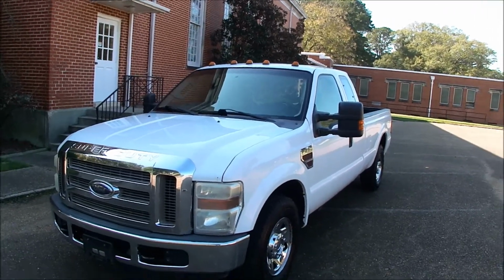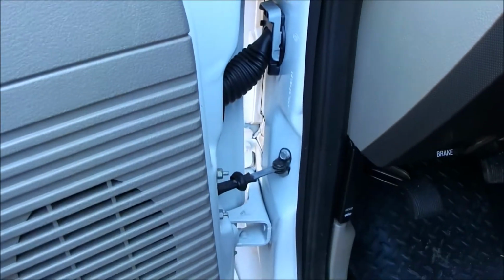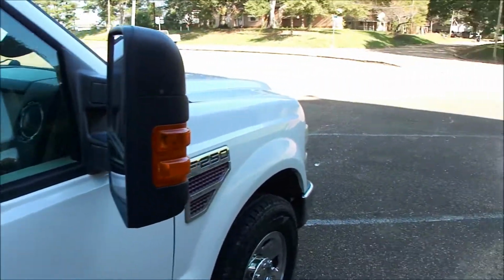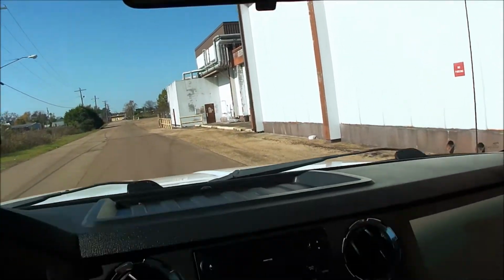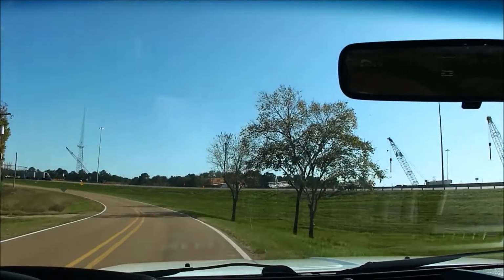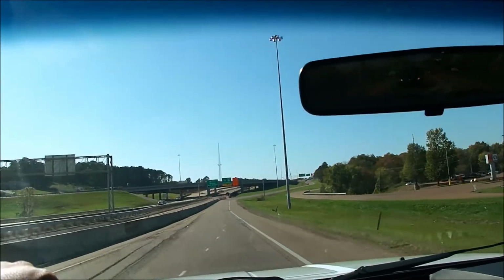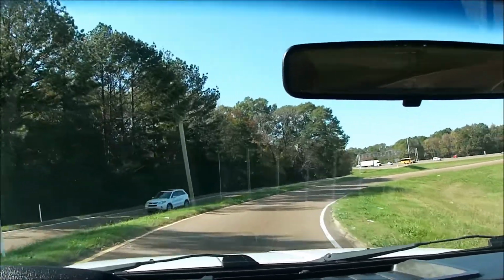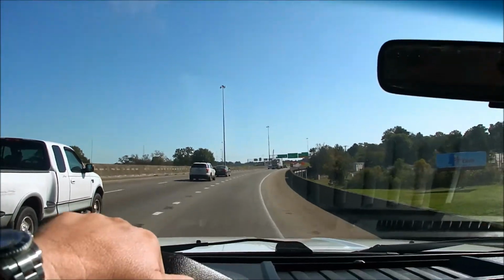2008 Ford F250 XLT Test Drive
for a full listing of all our current inventory.